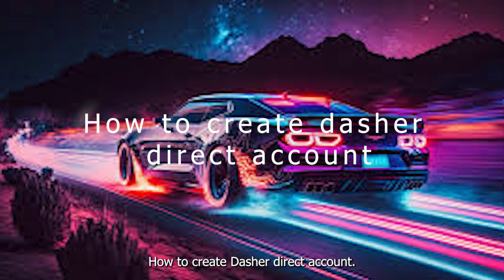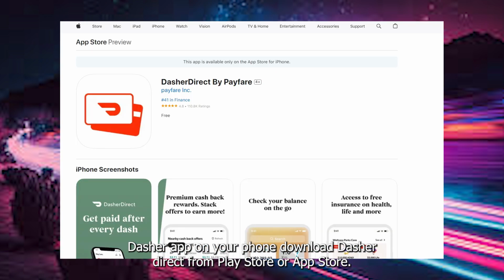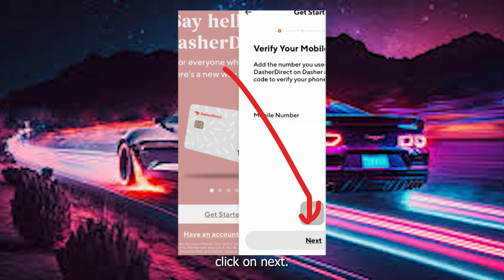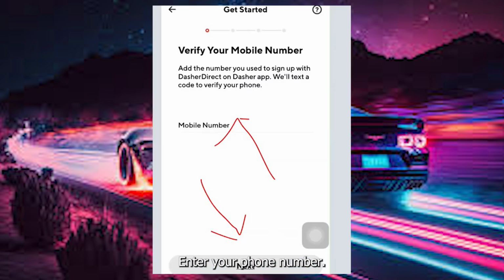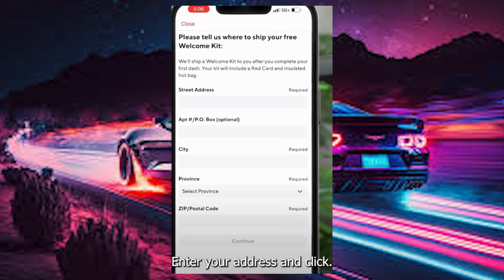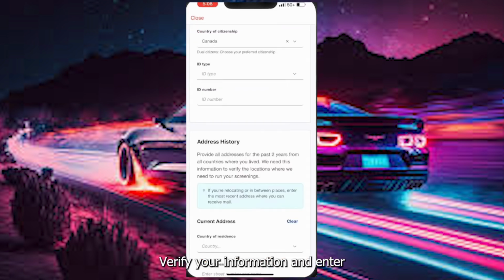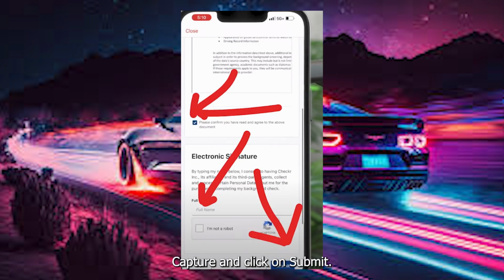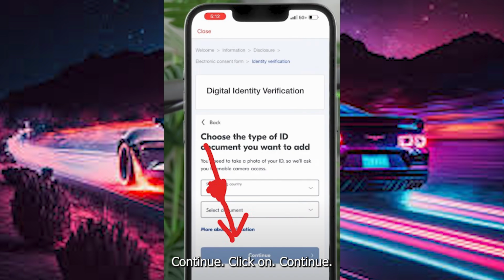How to create DASHER DIRECT account l DOUBLE Z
In this video, we’ll show you how to quickly and efficiently contact Dasher Direct support for any issues or inquiries related to your Dasher Direct account. Whether you’re in the USA, UK, Canada, or Europe, knowing how to reach customer support is essential for resolving problems like card issues, payments, or account concerns.

📋 What You’ll Learn:

How to Contact Dasher Direct Support:
A step-by-step guide on how to reach out to Dasher Direct customer service through the app, email, or phone.

When to Contact Support:
Find out when and why you should contact support, such as for lost cards, payment issues, or technical glitches.

Tips for Faster Response:
Learn how to get a faster resolution by providing the right information and using the most effective contact method.

🌍 Perfect for:
DoorDash drivers in the USA, UK, Canada, and Europe who need help from Dasher Direct support with any account-related questions or problems.

Contact Dasher Direct support, Dasher Direct customer service, reach Dasher Direct, DoorDash support, Dasher Direct help, USA, UK, Canada, Europe.